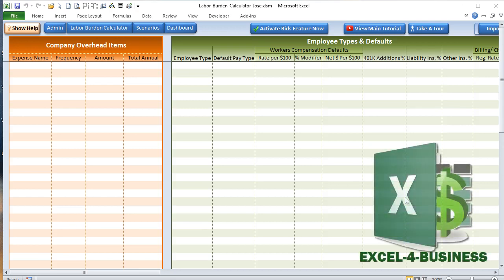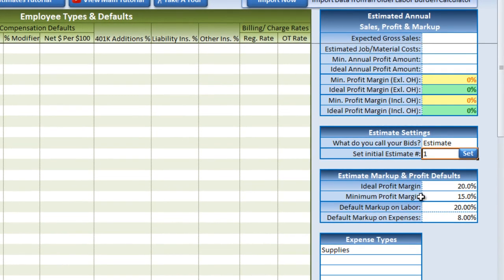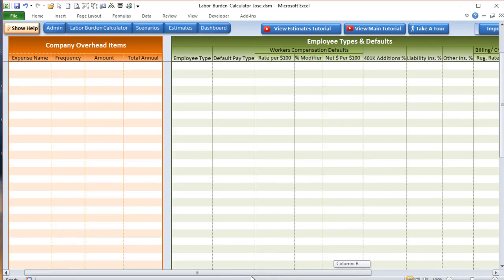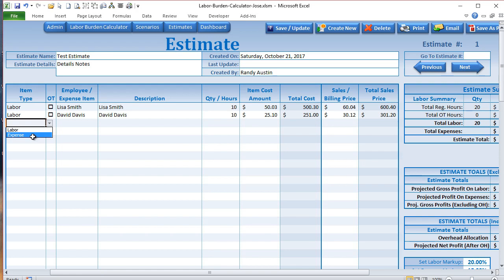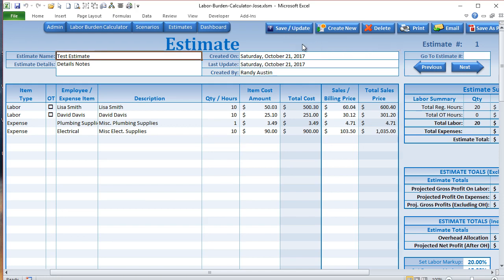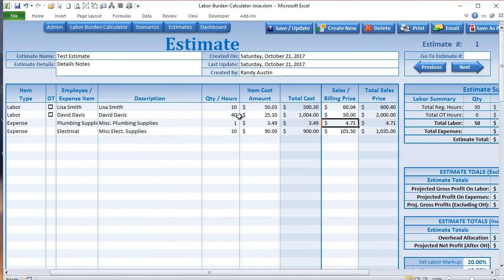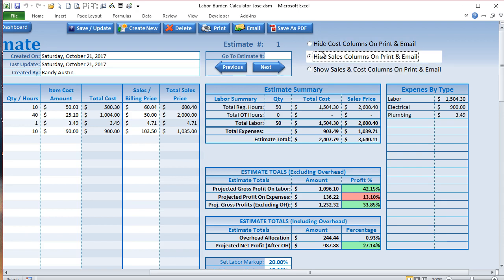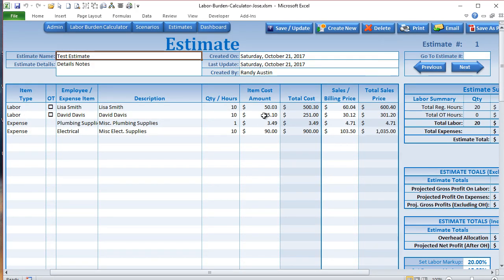Tutorial for the Bids Addon for the Labor Burden Calculator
This is a tutorial for the Bids Addon for the Labor Burden Calculator. If you would like a free version of the main Labor Burden Calculator, you may download yours free right